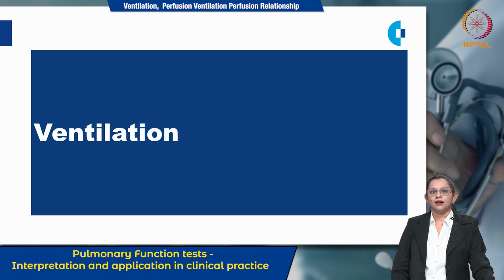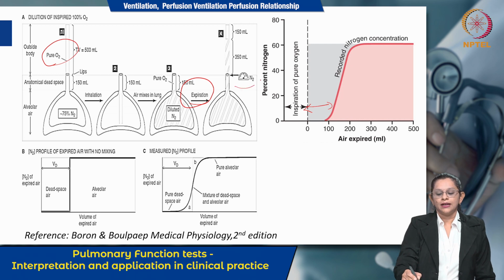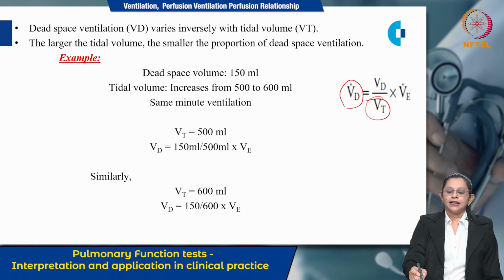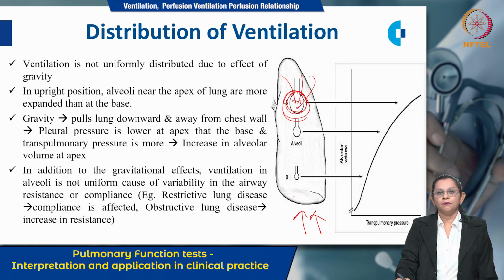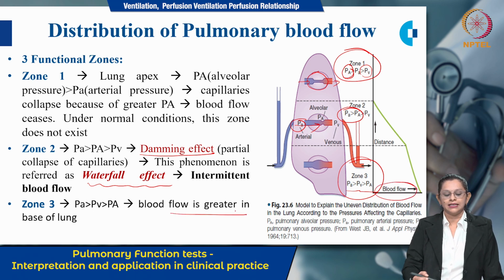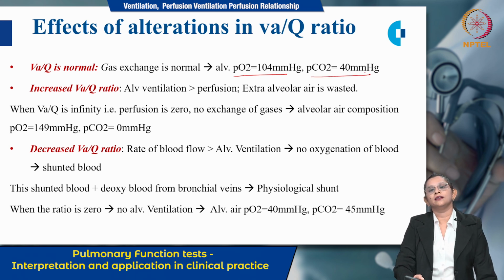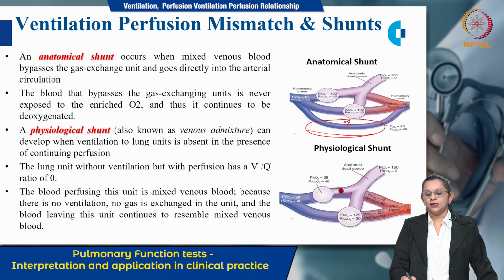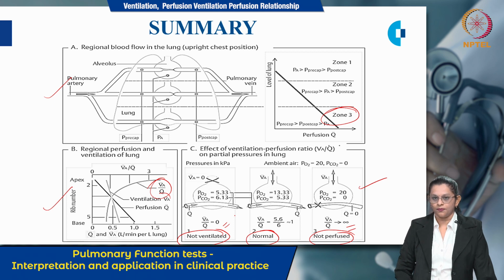W1_L4_Ventilation, Perfusion Ventilation Perfusion Relationship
Relationship between ventilation and perfusion